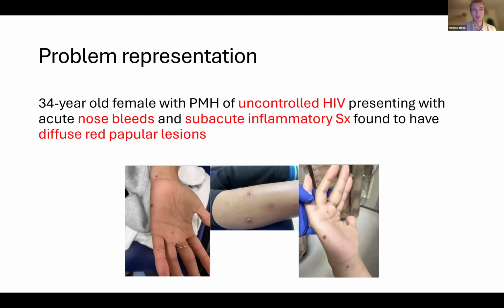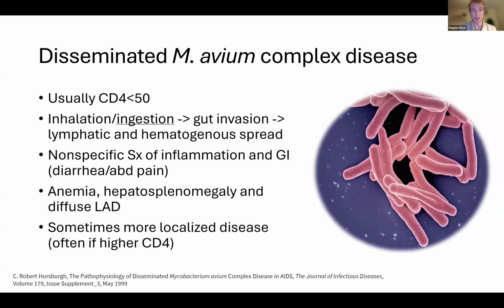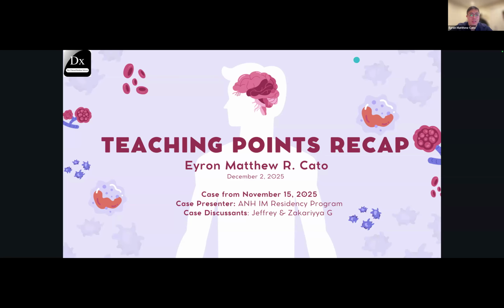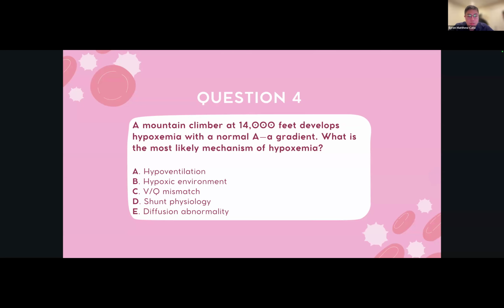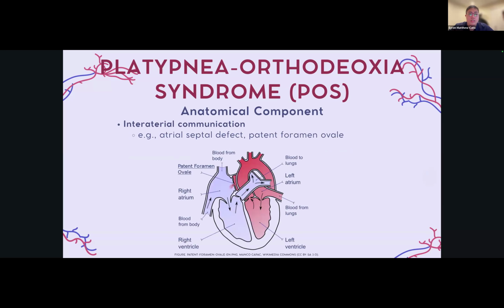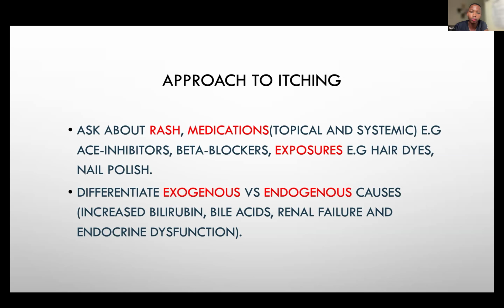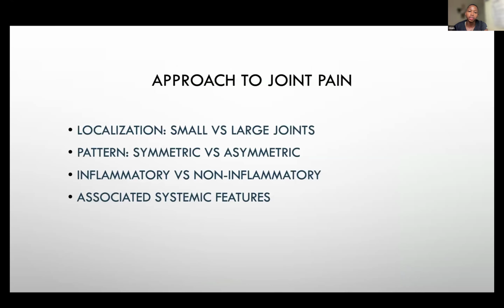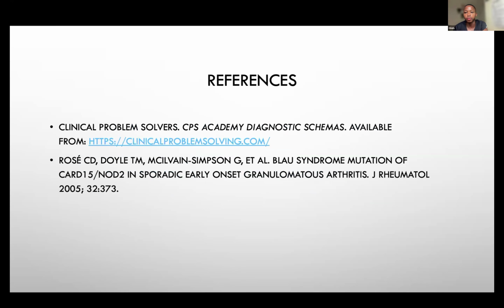December 2, 2025 Teaching Points Recap VMR